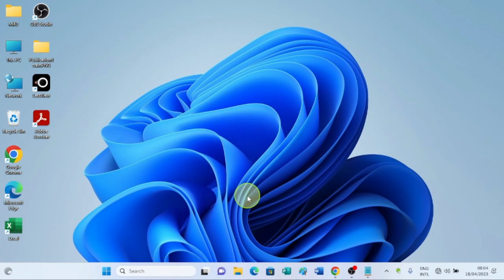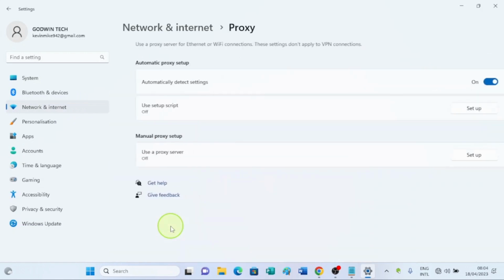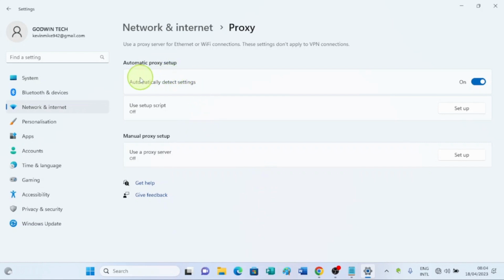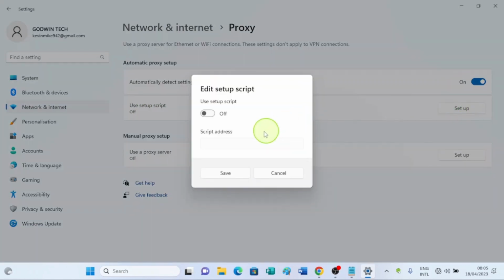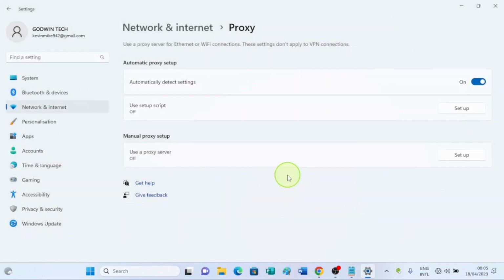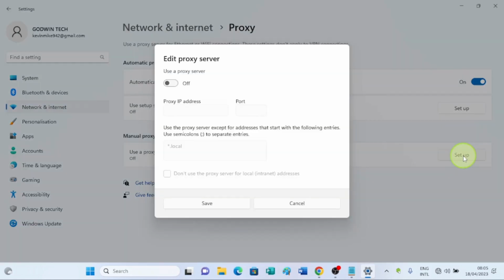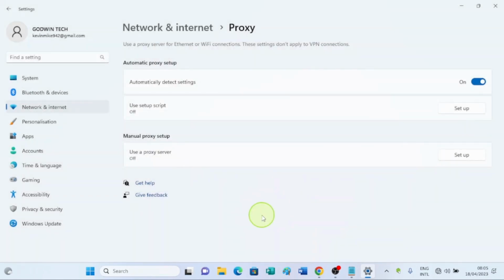How to Use Proxy Server in Windows 11 Laptop (PC): Setting Up Proxy Server on a Computer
This video will guide you on how to use proxy server in Windows 11 laptop or PC 💻. It will walk you through on how to set-up proxy server on a PC that runs Windows 11.  A proxy server is a system or router that provides a gateway between you as a user and the internet. When you use proxy server on your PC, your device IP address is impersonated with another one that is not yours.